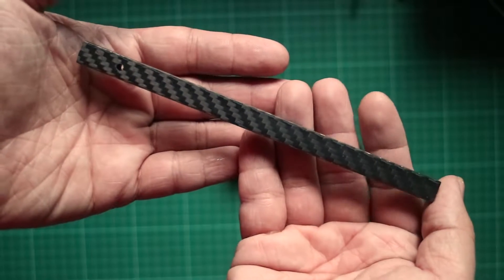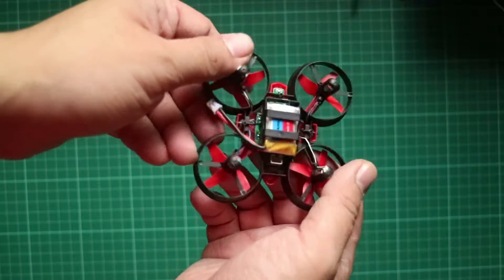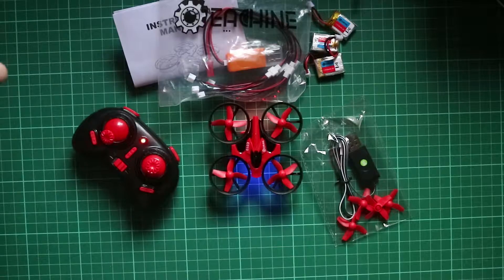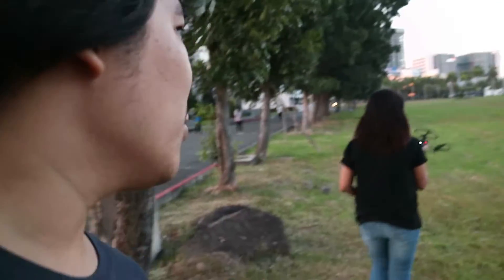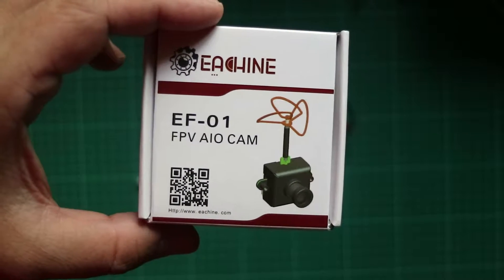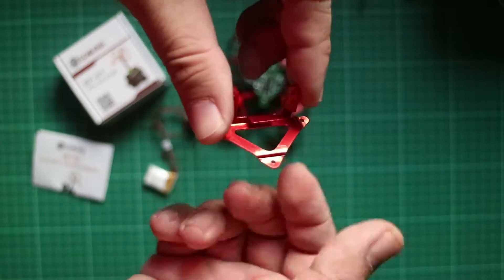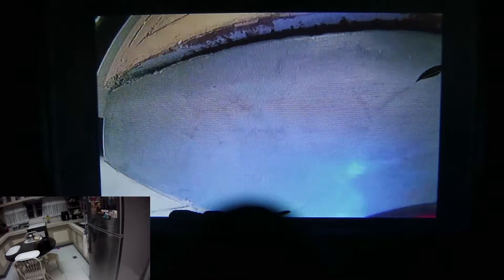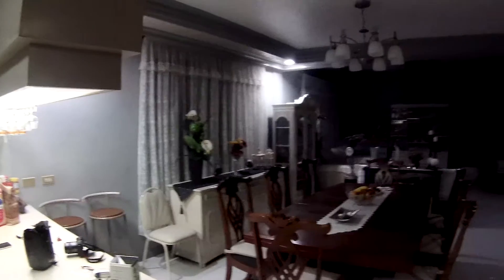Flying and Modding the Eachine E010 Tiny Whoop Clone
By itself, the Eachine E010 is a nice, fun toy-grade quad to fly! It's palm-sized dimensions make it perfect to fly around in your room or office when you're bored or when it's rainy outside and you can't fly with your other drones. But it's also highly moddable making it great not just for people who want to get their hands on a really cheap quad, but also to those who want to try out FPV without having to shell out more than P4,000!

You can buy all of the stuff seen on the video

Check out what we're up to in the next months with our other short- and long-term projects,  as well as all of the goodies we have for our supporters, where we give out stickers, shirts, some random quad parts, and maybe even a whole quad in our giveaway!!!

DRONES
Drone Arellano (Phantom 3 Advanced)